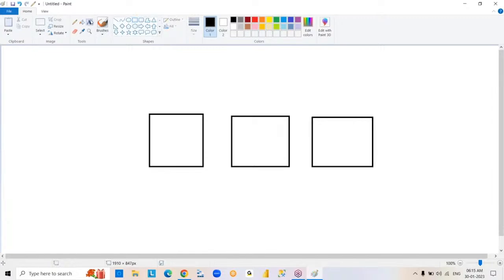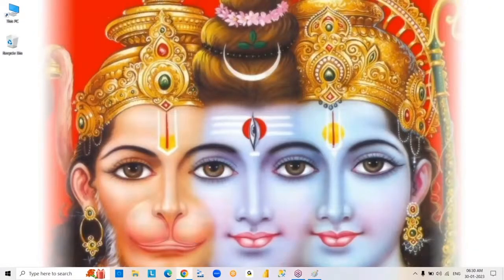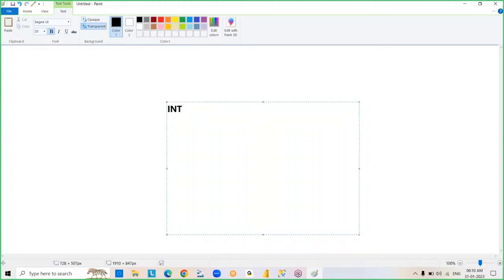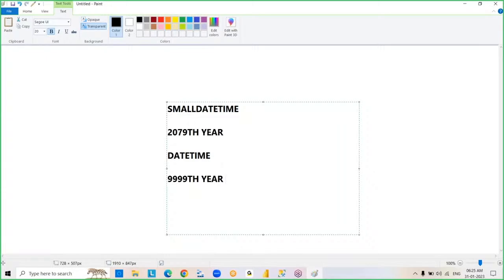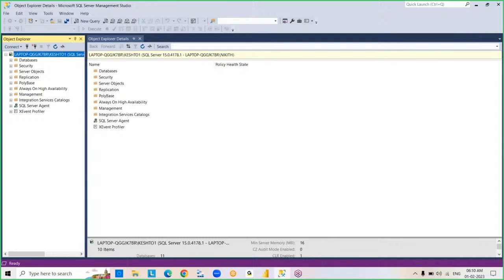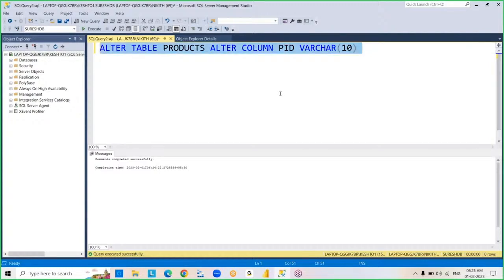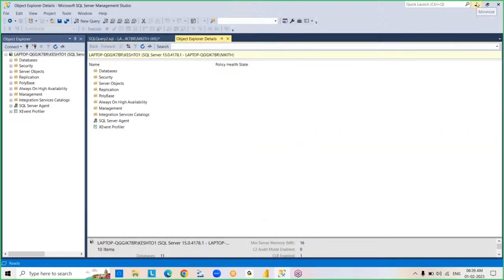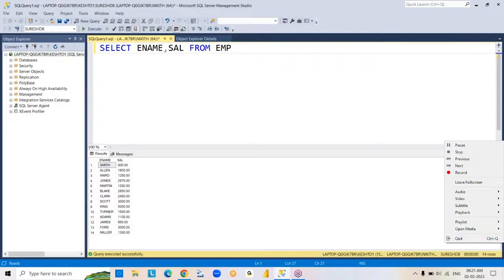SQL SERVER tutorials by Mr. Suresh Vadde Sir